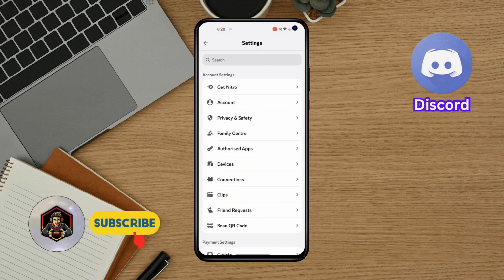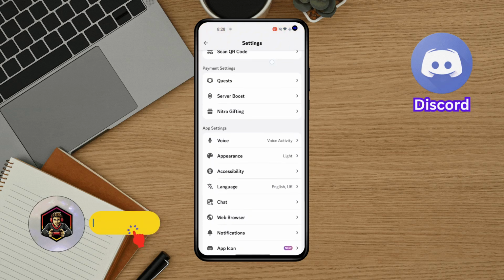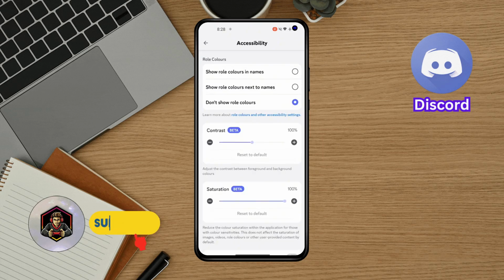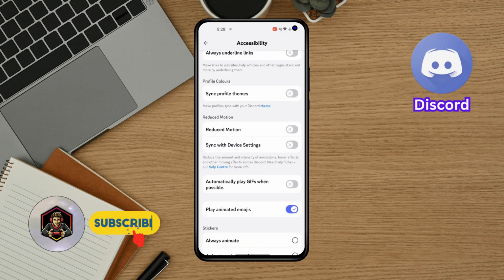How To Turn On Auto-Play GIFs in Discord App | Easy Guide for Discord Users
How To Turn On Auto-Play GIFs in Discord App

In this tutorial, you'll learn how to enable automatic GIF playback on the Discord app. If you want to make your chats more vibrant and interactive, enabling auto-play for GIFs is a fantastic option. Discord provides an easy way to automatically play GIFs when possible, saving you the need to manually click them each time.
In Roman numerals I, we will walk you through the process of turning on the auto-play setting for GIFs in your Discord settings. Once activated, you will be able to see all GIFs in full action right within your chats without any extra effort. Whether you're in a server or a private conversation, GIFs will automatically play as they should, enhancing your messaging experience.
This video covers step-by-step instructions on how to access the Discord settings, locate the right options, and toggle the auto-play feature to get your GIFs moving without delays. It's a simple tweak that makes your Discord experience much smoother and more enjoyable.